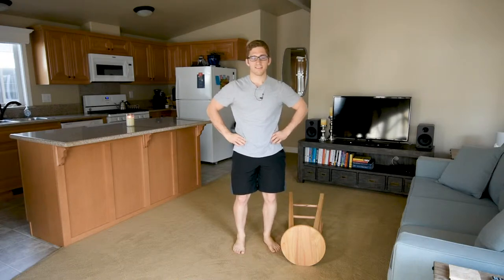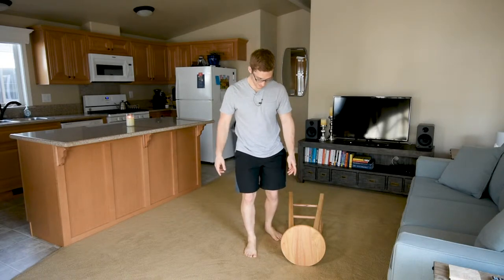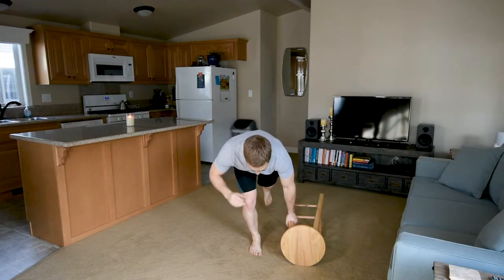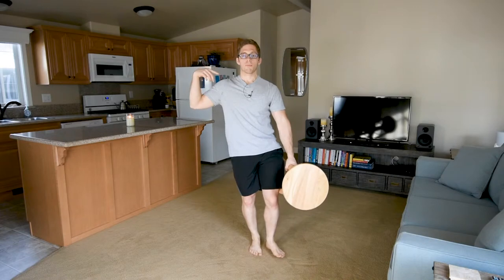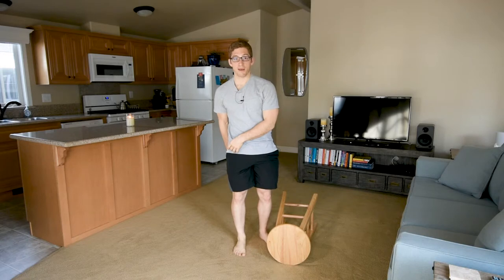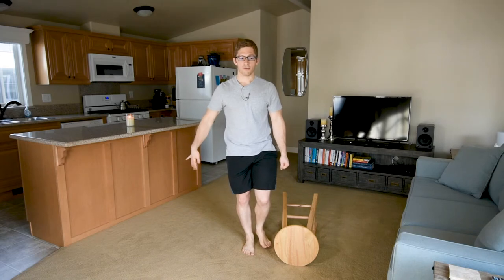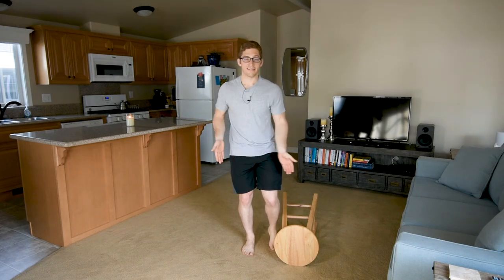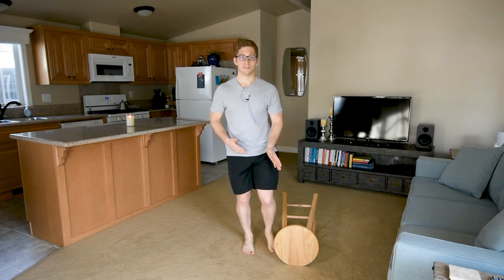1-Arm Contralateral Offset Single Leg Deadlift